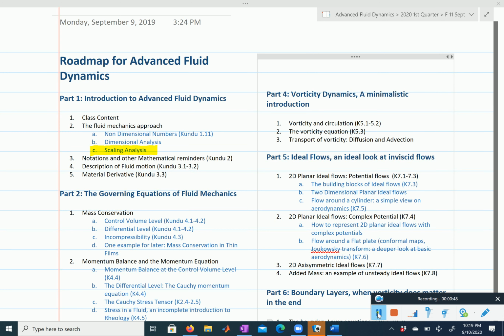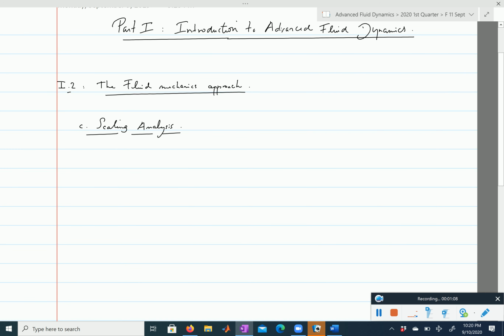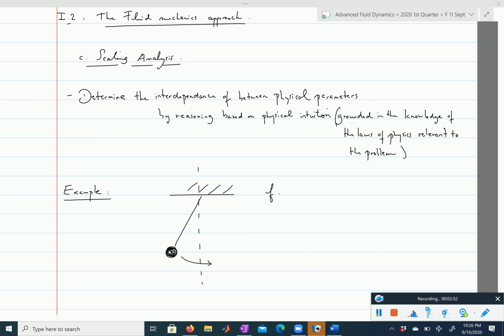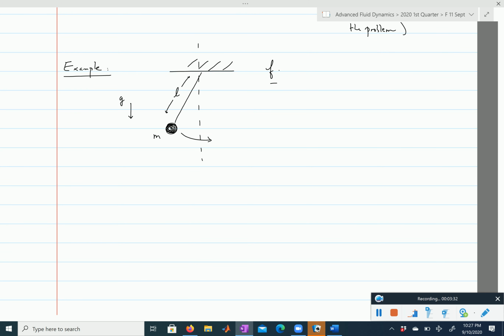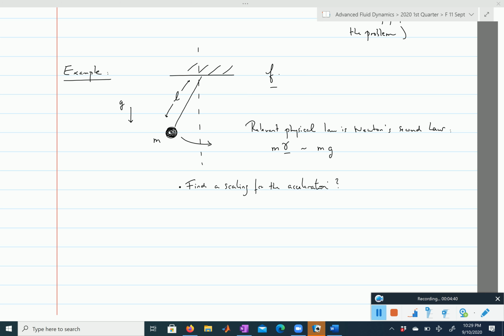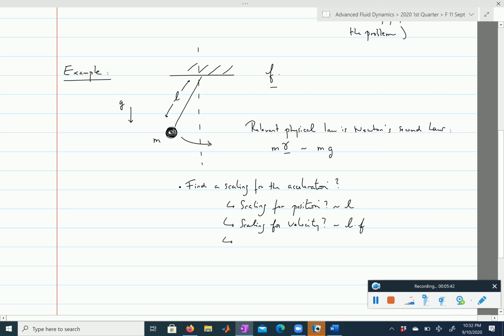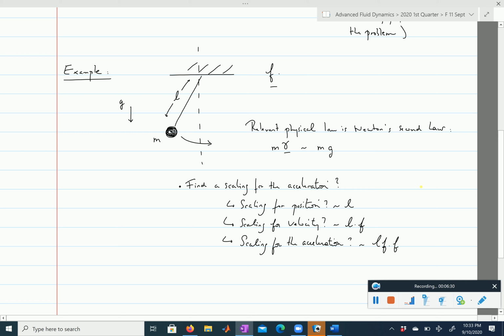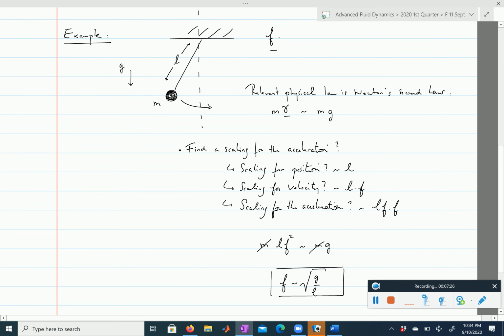I 2 c Class Content